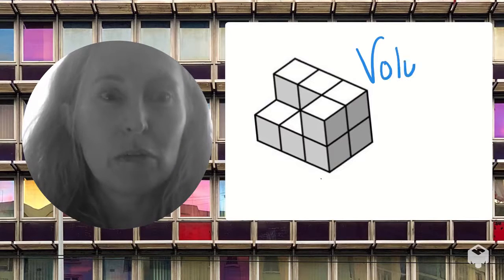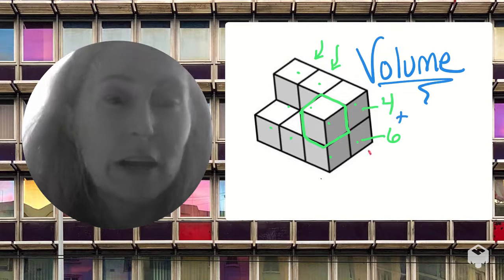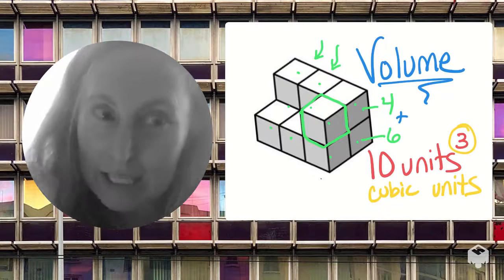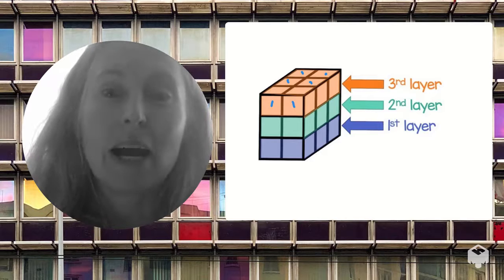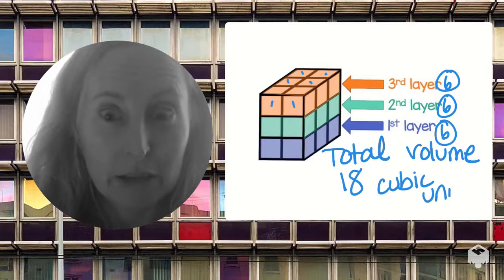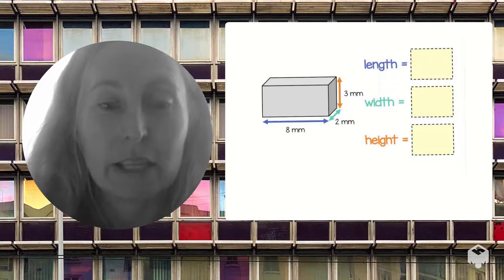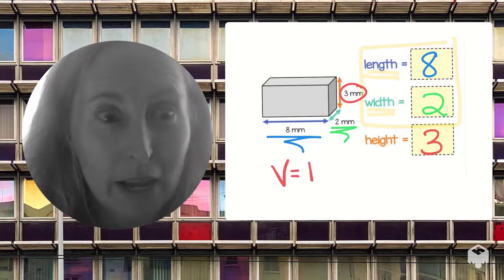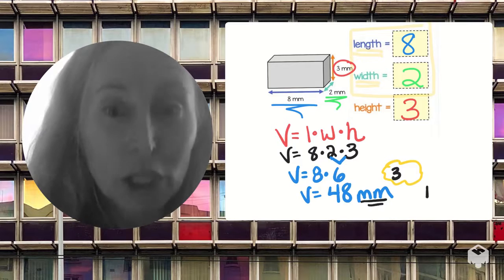Introduction to Volume Rectangular Prisms, Mostly!